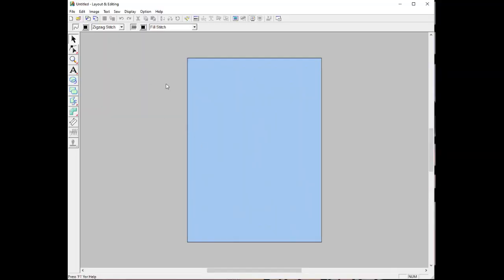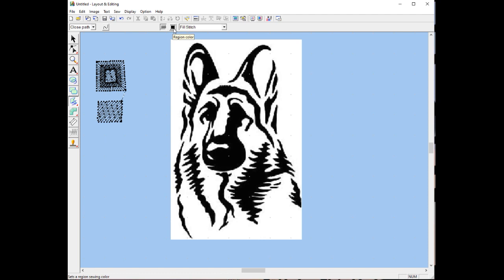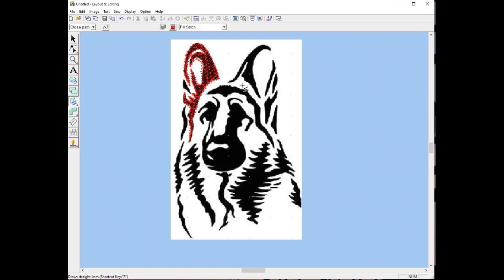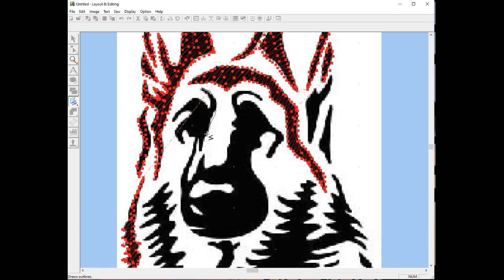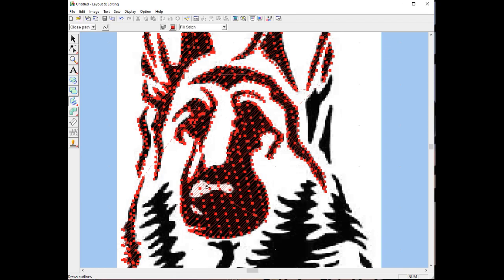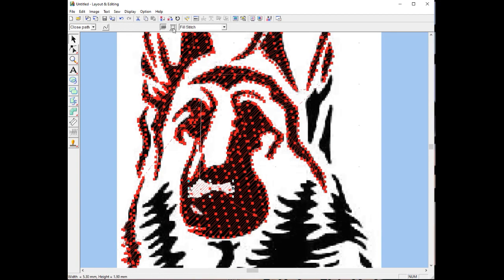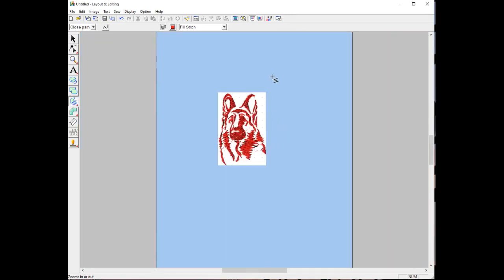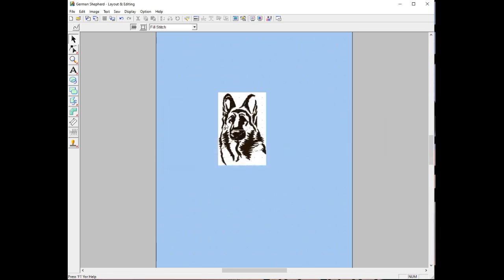Brother Digitizing to Machine Embroidery. A simple design.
An easy way to digitise a design for machine embroidery.
Using Brother software (PE Design 6) and Brother Innovis V3.
An easy design to help start you on the path to digitizing.
Apologies for the audio :(